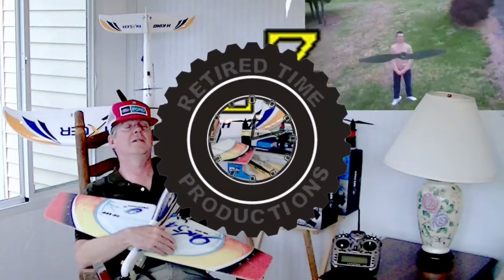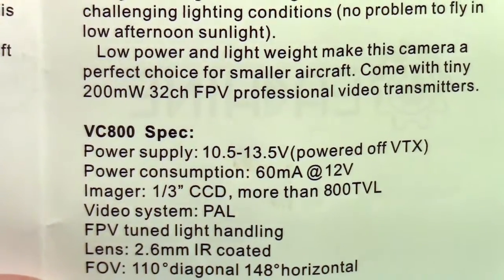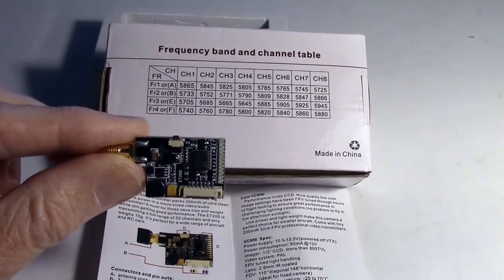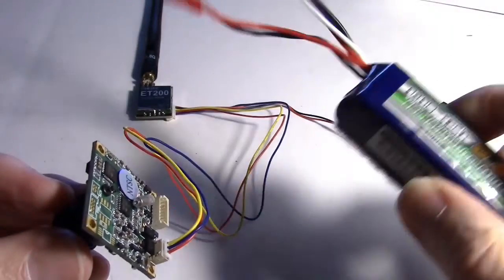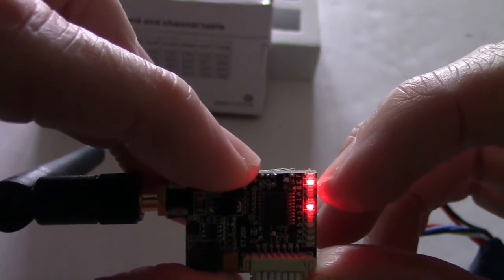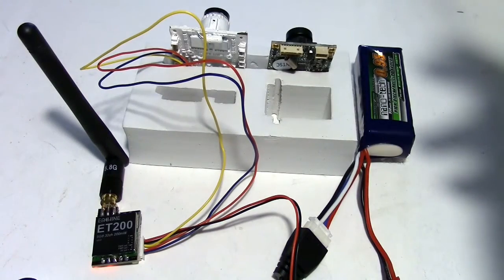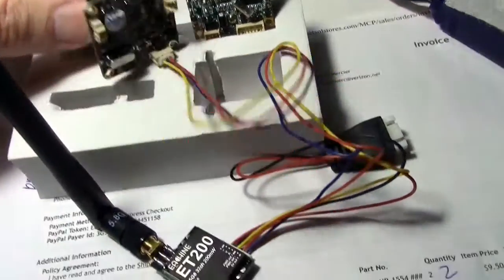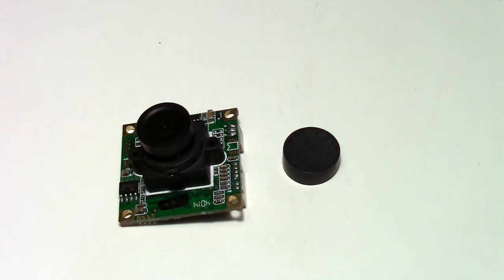EACHINE ET200 FPV Kit Review - Could be used for Mini-Quad or Plane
FPV kit comes with CCD Board Camera, 200mw Video Transmitter, and ready to use cable harness.  $33 on Banggood.

Bangood SKU224874

Item Name: CCD 700tvl 148° Camera
Angle : 148°FOV 160°DFOV
Pixel : 768(h)*494(v)
Shutter Speed CCD:1/65 ~ 1/100000sec
Power :  5-15V (can be supplied by tranmitter)
Power Consumption: 70mA @5V
Sensor : Sony 1/3” CCD
Video Output : 1.2Vp-p,75ohm, synchronize
Format :  PAL /NTSC
Resolution :  HD 700TVL
Lens : 2.6mm IR coated FOV: 148°
Working Temp. : -20 to 70C
Camera Size :  32 X 32 X 23.5mm
Lens Size (L X D): 15.3mm X 14mm
Weight : 12g

Item Name : Transmitter
Item NO.: ET200
Modulation : Broadband FM
Support Video Format : NTSC/PAL
Output Impedance : 75 Ohm
Output Signal : 23~24dBm
Output Power : 200mW
Wireless Channels : 32CH
Working Voltage : 7V~24V
Current :　190mA
Audio Carrier : 6.5MHz
Antenna Connector : RP-SMA
Dimention : 38mm x 22.5mm x 6mm
Weight : 6g(without antenna) 15g (with antenna)

Frequency:
Band A : 5865,5845,5825,5805,5785,5765,5745,5725
Band B : 5733,5752,5771,5790,5809,5828,5847,5866
Band E : 5705,5685,5665,5645,5885,5905,5925,5945
Band F : 5740,5760,5780,5800,5820,5840,5860,5880